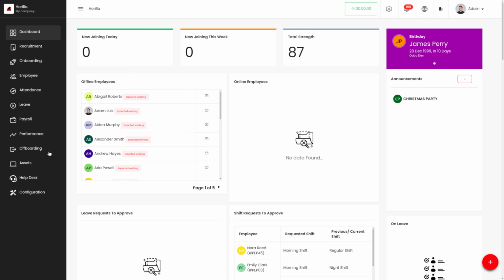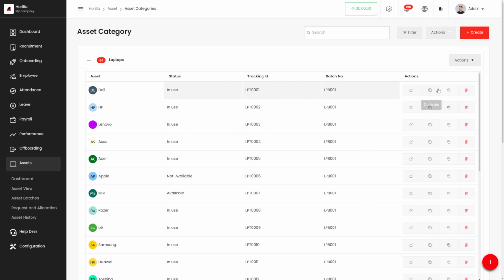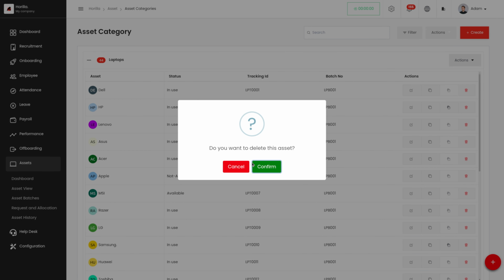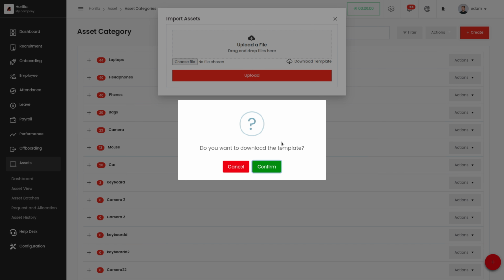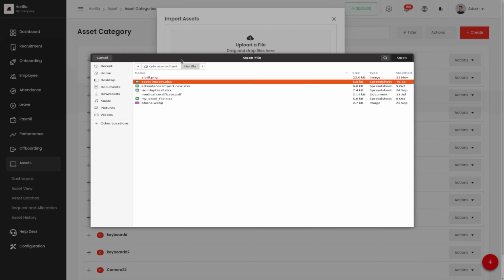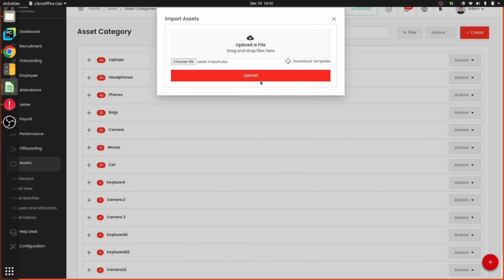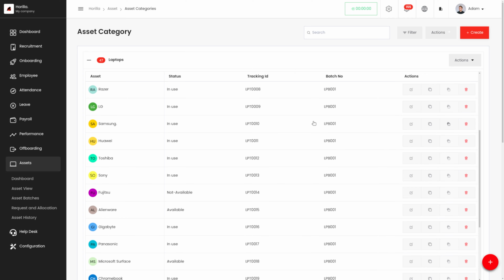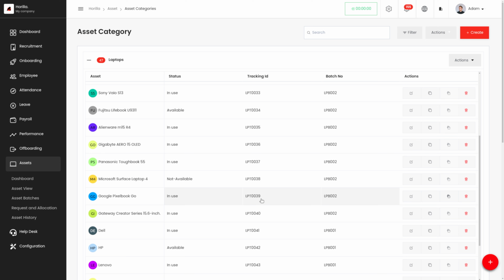How to Import Assets in Horilla HRMS | Asset Management System | Free HRMS Software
Importing assets into Horilla HRMS offers several significant benefits:

Time-Saving:

Manually entering a large number of assets can be extremely time-consuming and prone to errors.
Importing assets from a spreadsheet or another source allows you to quickly add multiple assets to the system in a single operation, saving significant time and effort.
Improved Data Accuracy:

Importing data from a structured source like an Excel sheet reduces the risk of manual data entry errors.
This ensures that asset information is accurate and consistent, which is crucial for effective asset tracking and management.

Enhanced Efficiency:

Streamlined data entry leads to improved efficiency in asset management processes.
With all asset information readily available in the system, you can easily track, monitor, and manage assets.

Better Data Integrity:

Importing assets ensures that all asset records are entered into the system consistently and accurately, maintaining data integrity and improving the overall quality of asset data.

Improved Reporting:

Accurate and complete asset data is essential for generating meaningful reports on asset utilization, depreciation, and other key metrics.
Importing assets helps ensure that your reports are accurate and reliable.

Streamlined Audits:

In case of audits, having a centralized and accurate record of all assets within the system can significantly simplify the audit process.